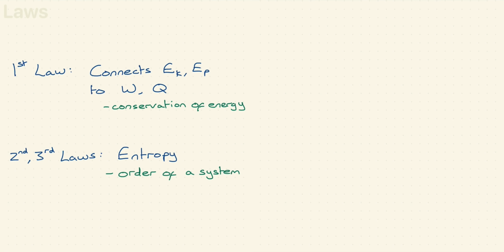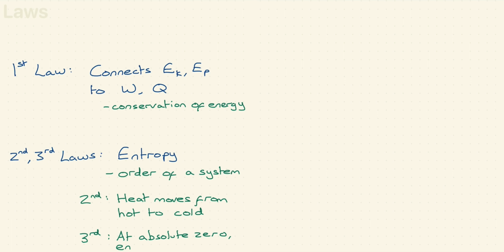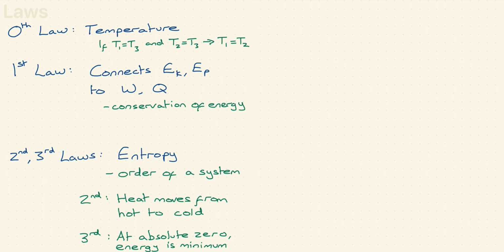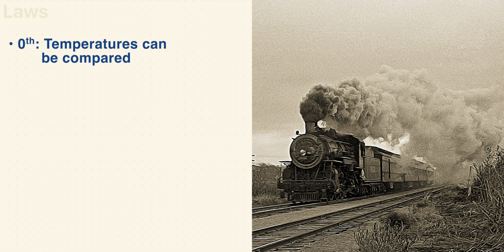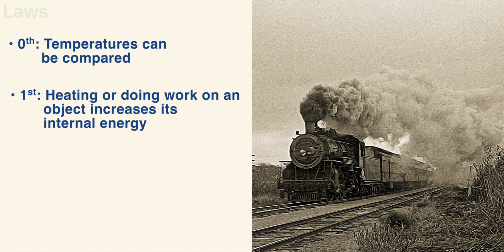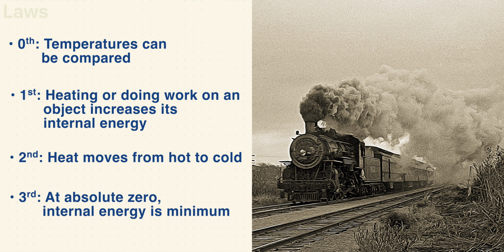1b Laws of Thermodynamics (H): A Level Physics Thermodynamics Lesson Video (Horizontal format)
Thermodynamics is a fascinating field that deals with the transfer and transformation of energy. In the 19th century scientists were building steam engines, combining heat and work to create incredible machines. The development of that field eventually resulted in four laws of thermodynamics, laws that can be used to explain why anything, anything happens.

Also available in vertical format.